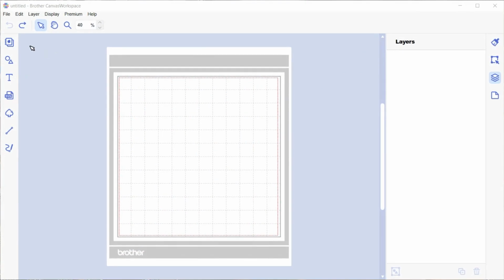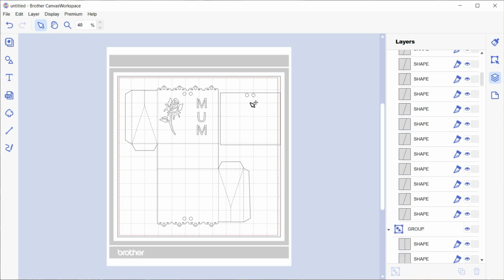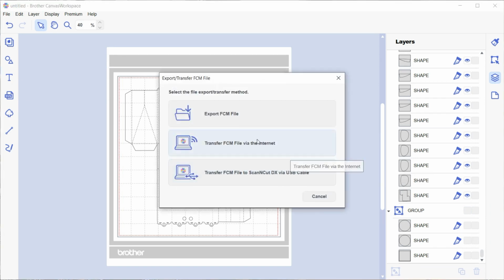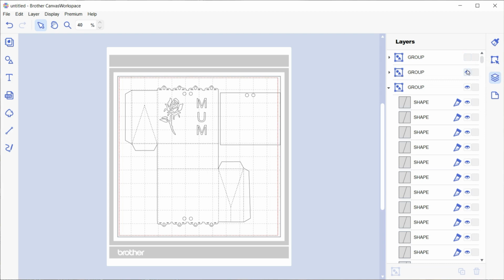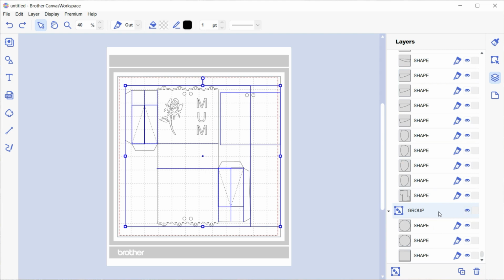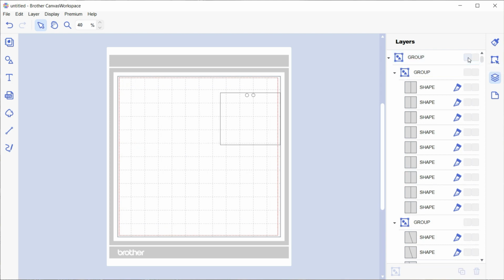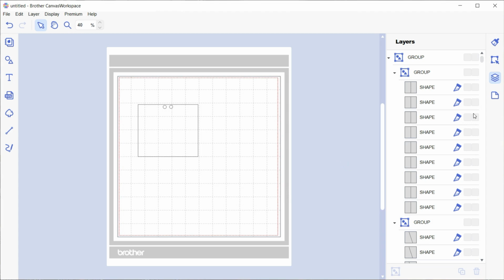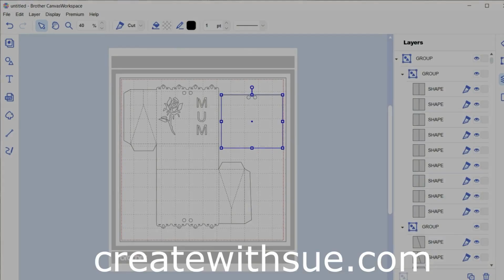Canvas Workspace Mum or Mom Gift Box tutorial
Free file to make this great Mum OR Mom gift box with your Scan N Cut using Canvas Workspace.

There are two versions of Canvas Workspace.

Want to learn how to use Canvas Workspace (download version)? This is the one I love and recommend.
You will find the Get Started With Canvas Workspace course

To enroll in the FREE Scan N Cut Basics course go

BROTHER ACCESSORIES